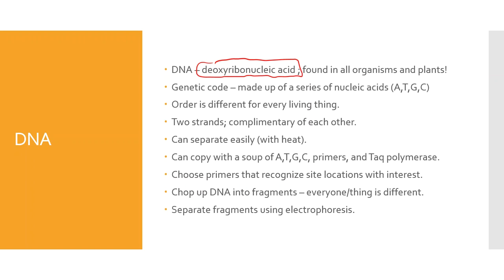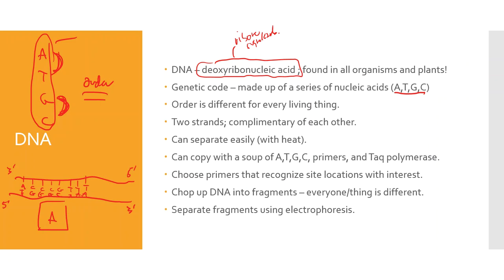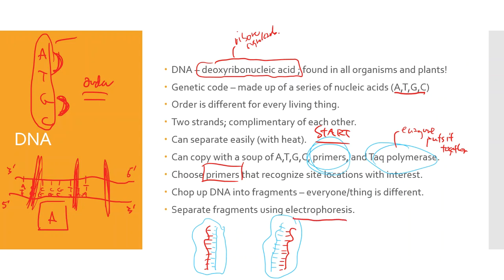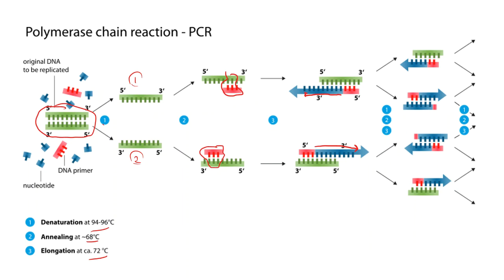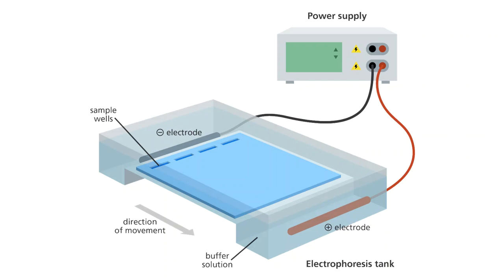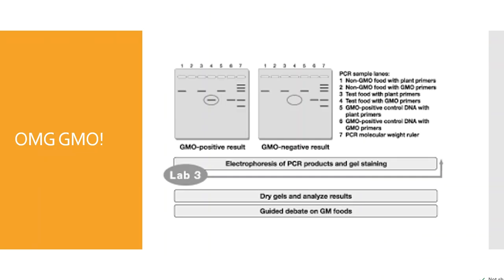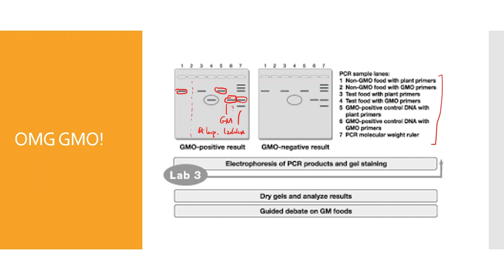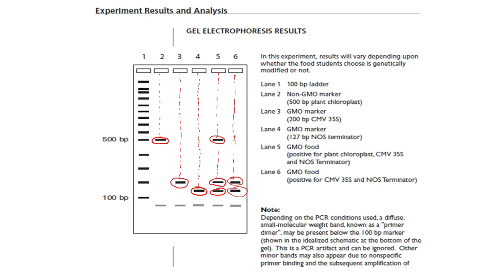DNA Basics, PCR, Electrophoresis, and GMO: The Science Behind Genetic Modification GMO Part 10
Let's cover the DNA basics!  What are the most important aspects of DNA and how are they related to GMO products?  This short trip of biochemistry will be related to genetic modification.  Topics include double stranded DNA, Taq polymerase, primers, PCR replication, and electrophoresis.